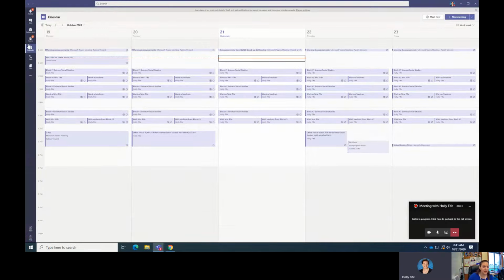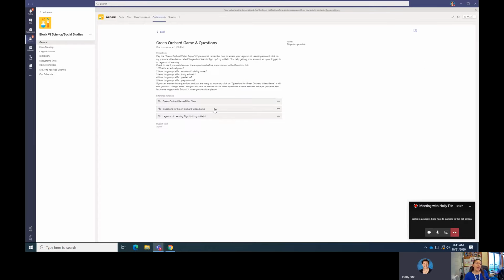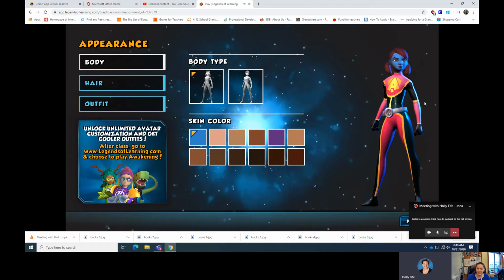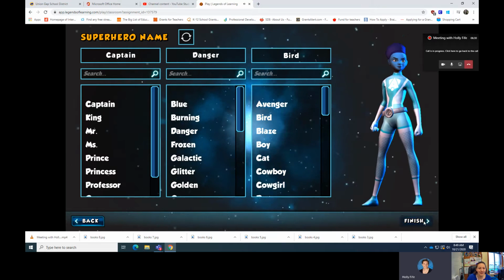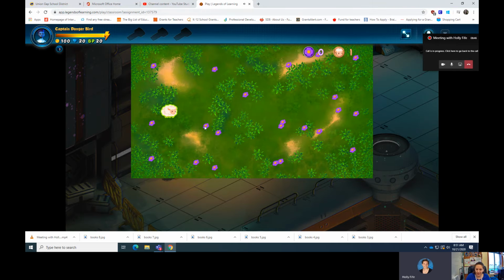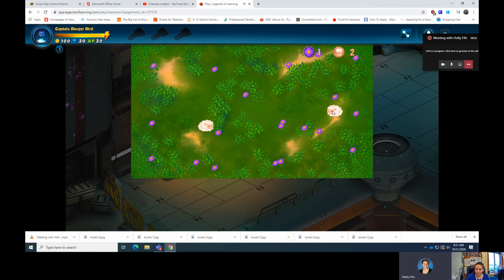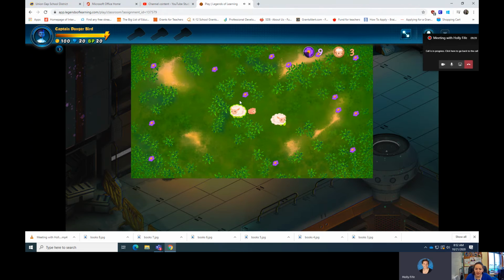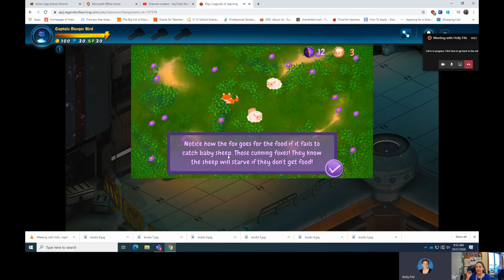10/21 Science/SS w/Mrs. Fife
Learn how to play Green Orchards Game from Legends of learning to answer questions about group behaviors in animals!